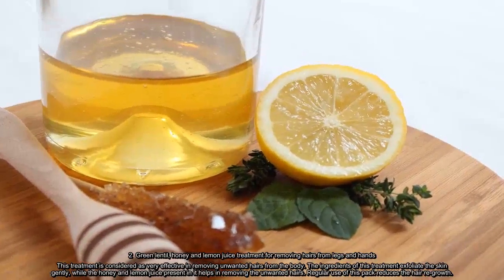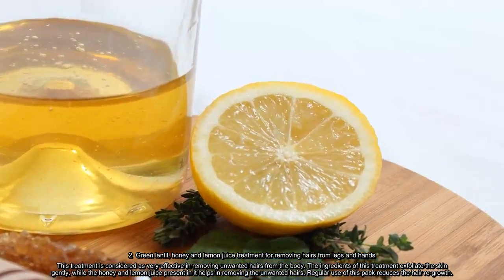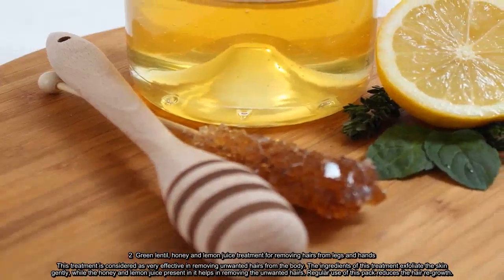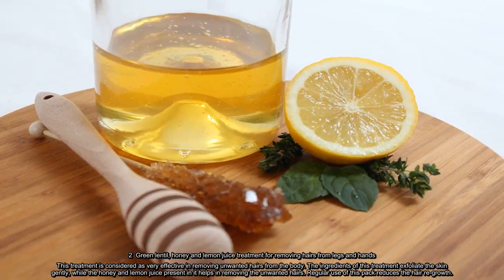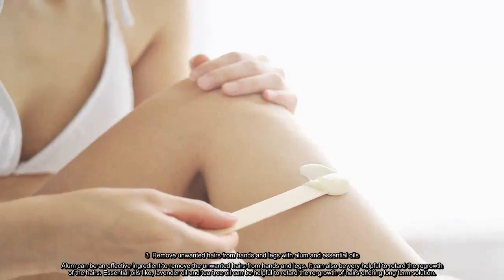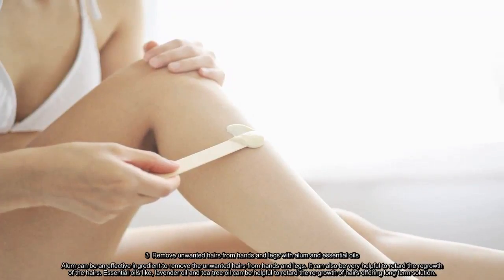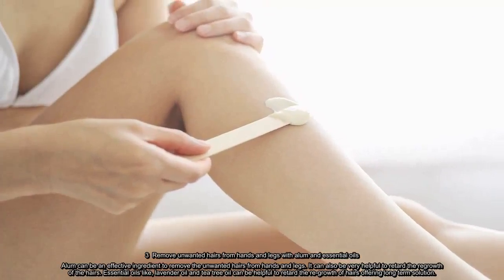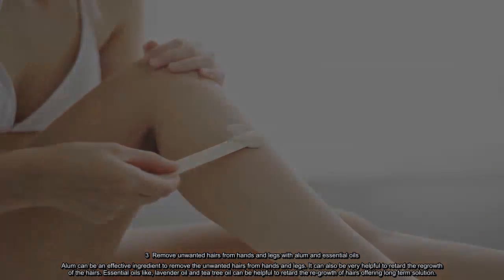3 best ways to waxing hair on the legs permanently & naturally 2018 I Health Mastery